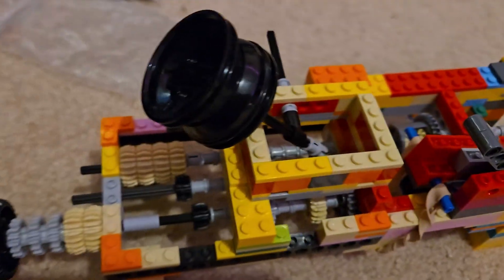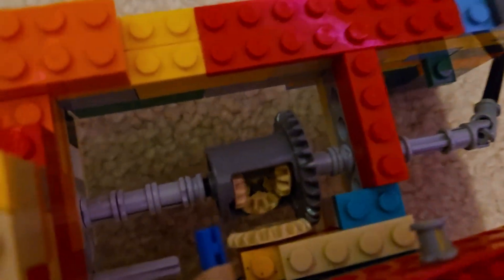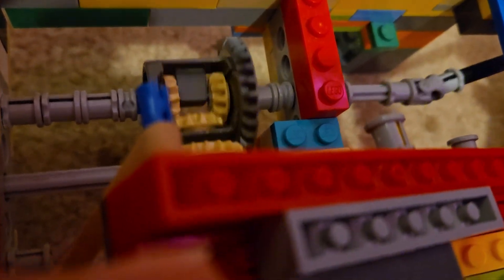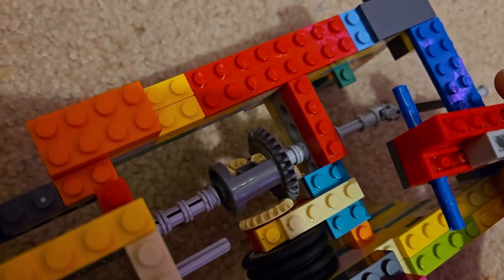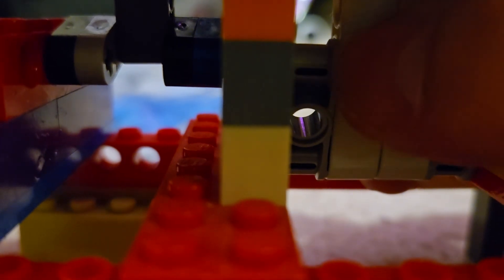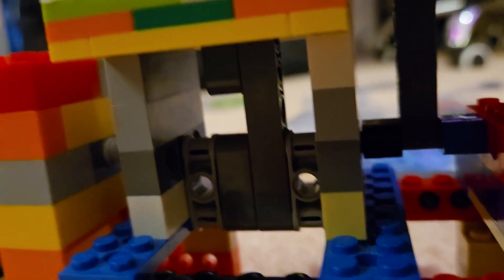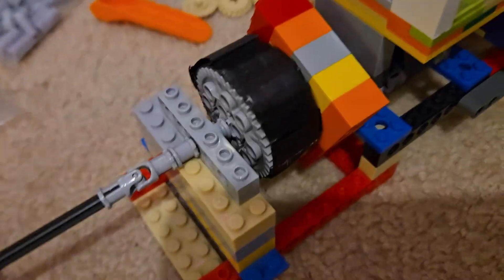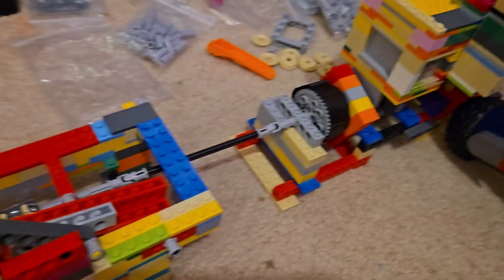Lego Gearbox v2 Redesign with Inline 2 Lego Vacuum Engine!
This is a showcase of how I redesigned my lego gearbox, and I ran it with my Inline 2 engine! hopefully you guys enjoy, please let me know what you think!